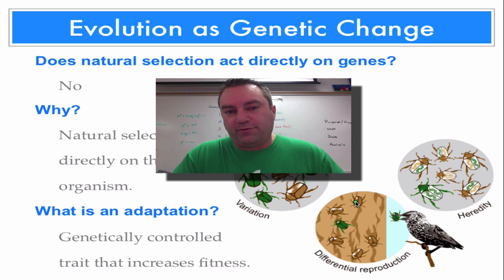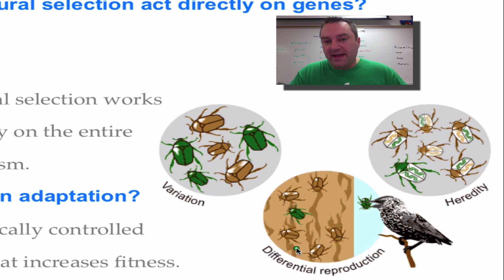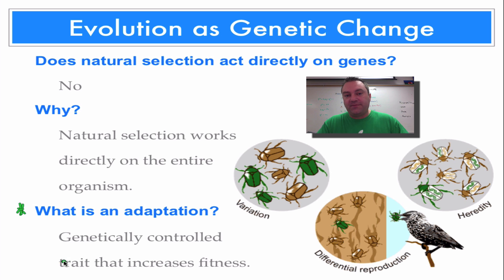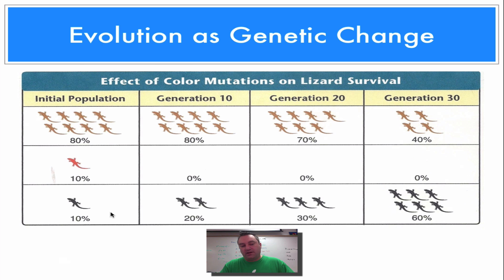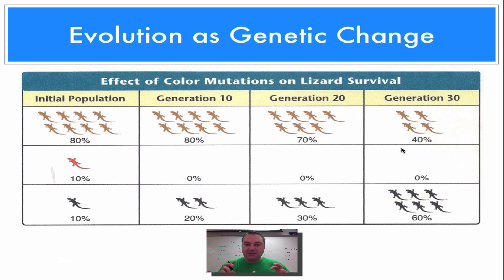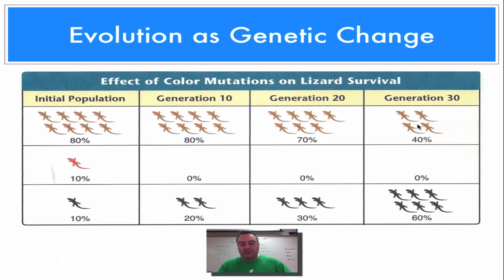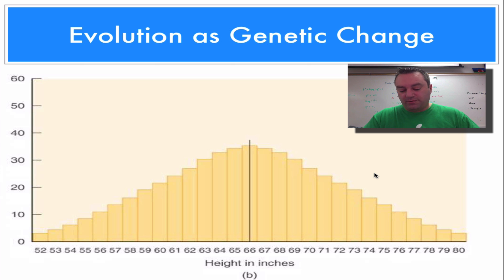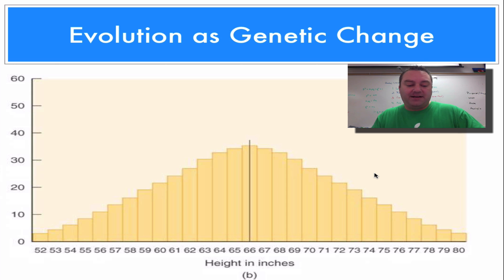Chapter 17 Part 3 - Evolution as Genetic Change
This episode explains how evolution can be described as changes in allele frequency.